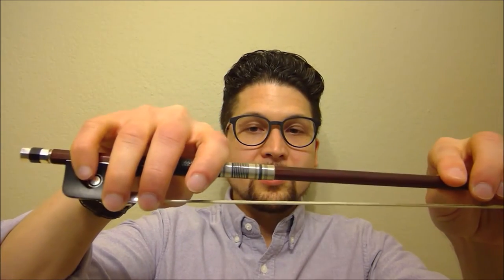Cello Bow Hold Checklist - The Mouse House!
1) 4 walls
2) 3 windows
3) Space for a mouse
4) Doorbell

and NO BANANA THUMB!

Neil teaches cello lessons in Frisco, Texas.